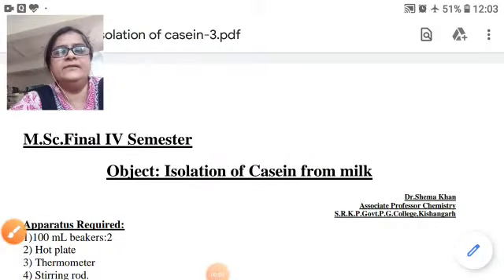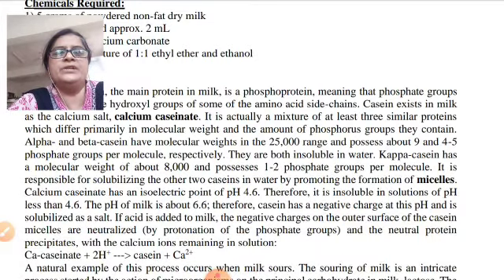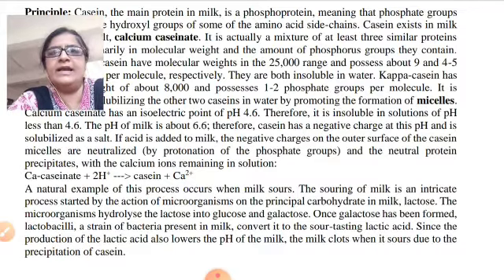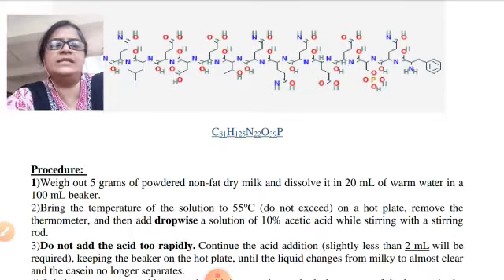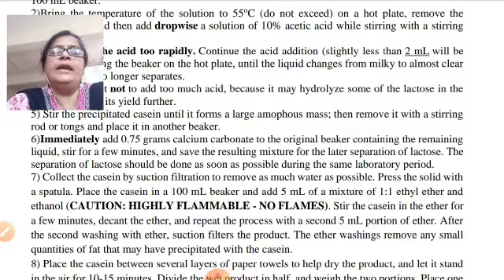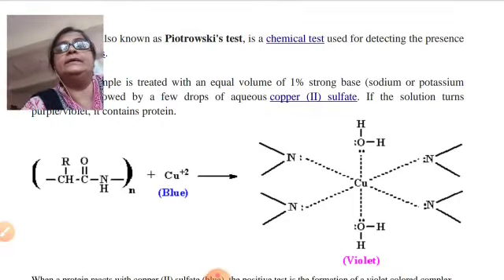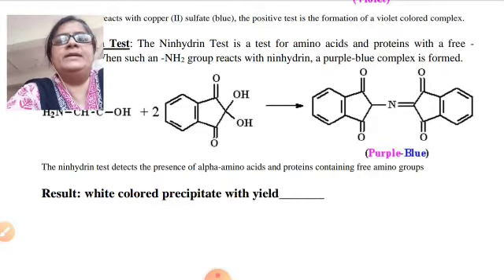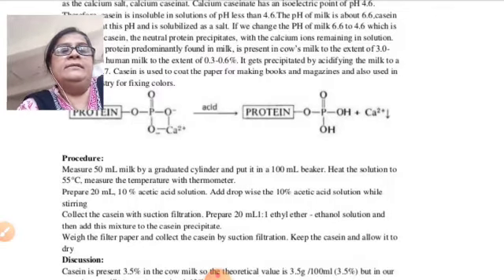Theoretical: Isolation of Casein from Milk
M.Sc.(Final),IV Semester,Organic Chemistry Practical